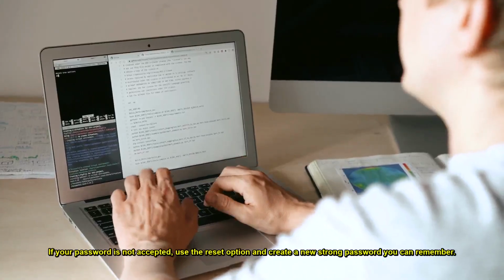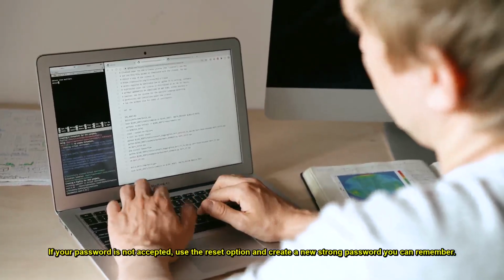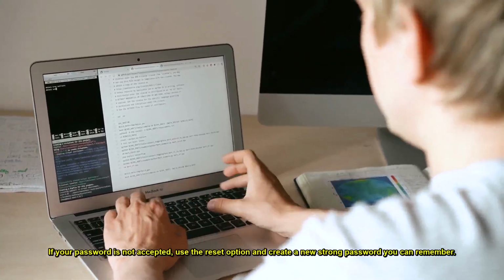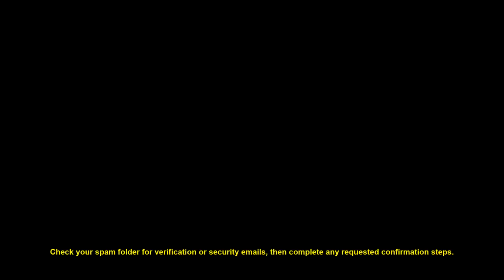How to enable Elastic AI Assistant for log insights from Kibana - Detailed Guide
Unlock the full potential of your Kibana experience with our detailed guide on enabling the Elastic AI Assistant for log insights! In this video, we'll walk you through each step to seamlessly integrate the AI Assistant, enhancing your log analysis and troubleshooting capabilities. Whether you're a beginner or an experienced user, this tutorial will provide you with valuable insights to optimize your data visualization and management.